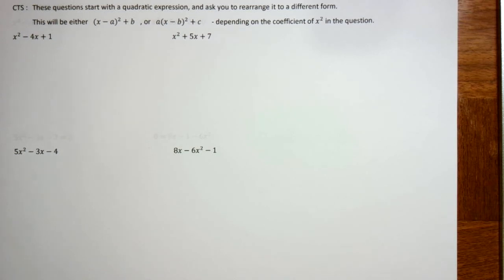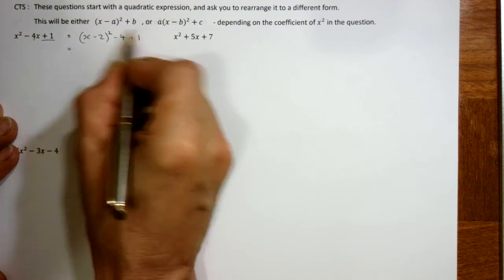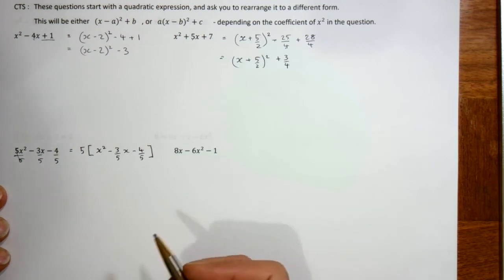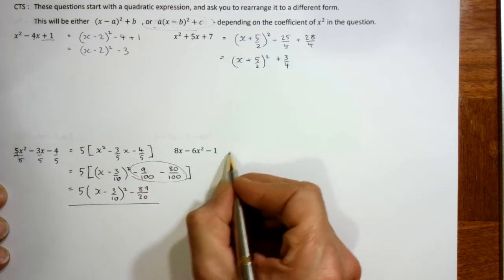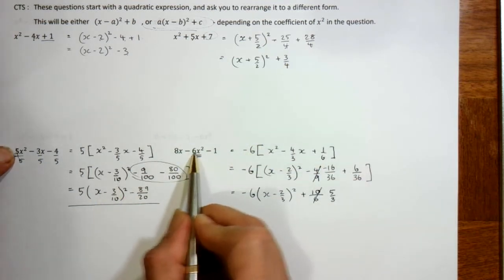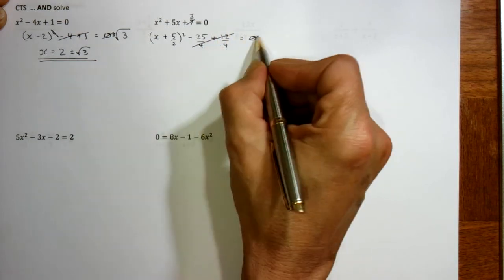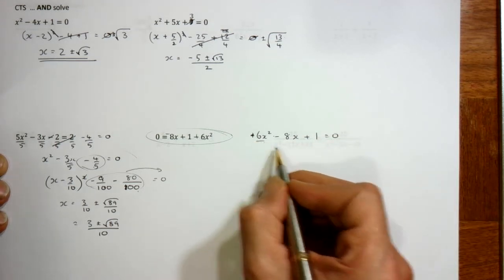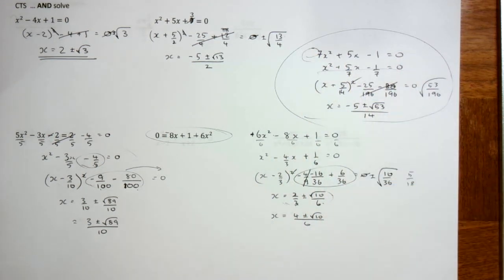CTS and Solve Training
Basic AND slightly harder process for non-modic quad eqns for solving by Completing the Square.

I show you here, how SIMPLE the process is.
I do NOT try to justify why we do the process.
If you need to have this justified, either Google it, OR wait until Sept, when I'll gladly justify / explain.